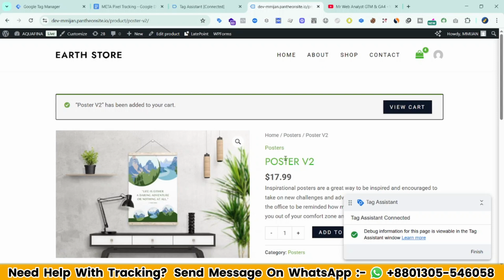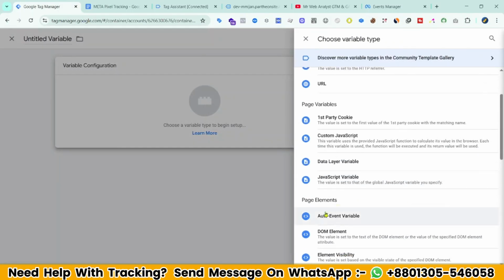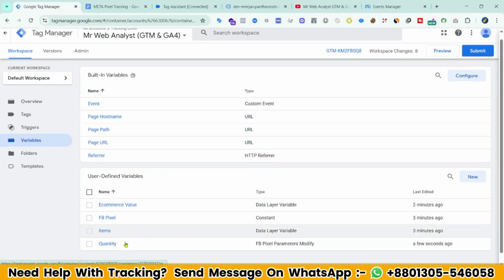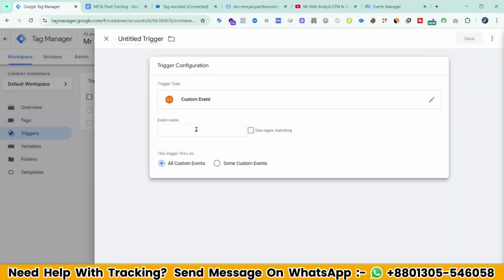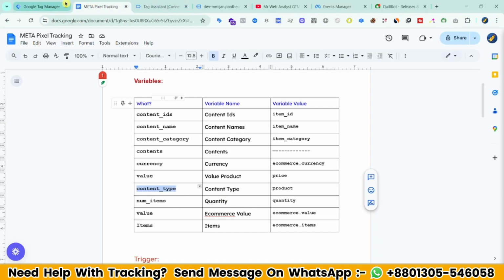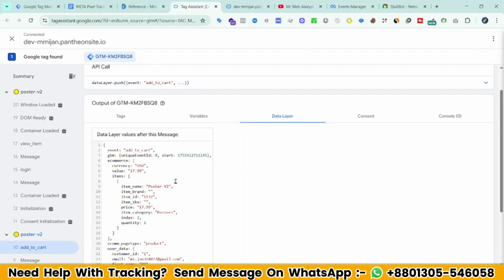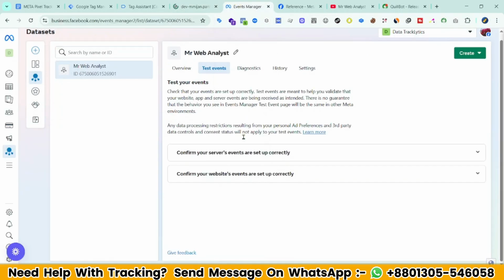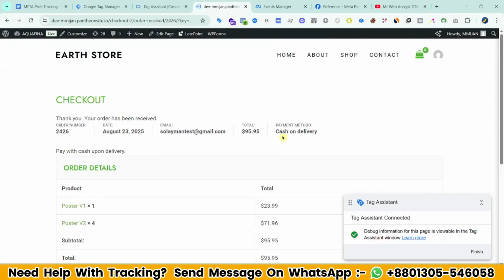How To Set Up Facebook/Meta Pixel eCommerce Events Tracking (Step-by-Step)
Learn how to set up the Facebook (Meta) Pixel and track events step by step in this easy tutorial. Whether you’re running ads, growing an online store, or just getting started with digital marketing, the Meta Pixel is essential for tracking user actions and improving your campaigns.

Perfect for beginners and intermediate users who want a clear, practical guide to setting up the Meta Pixel and event tracking.

✅ How to install the Facebook Pixel correctly with your website
✅ How to Set Up Variables, Triggers & Tags
✅ How to track important events like purchases with the Parameters
✅ Tips for testing and making sure your pixel works

Question Solved:

meta pixel setup
event setup
tag create
variables create
triggers create
event verify
how to setup google tag manager
how to test all the events
Full pixel setup guide